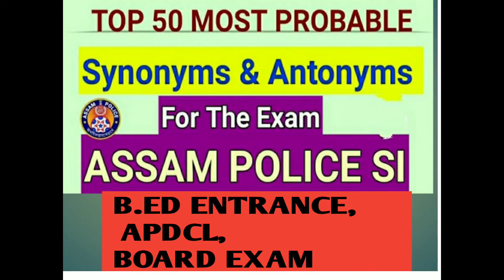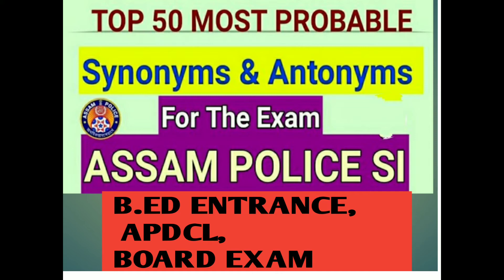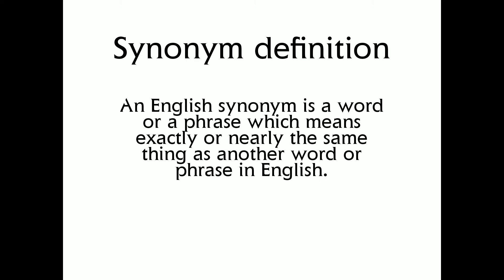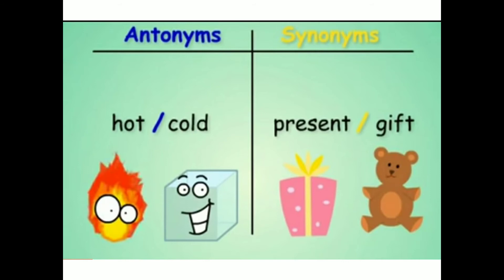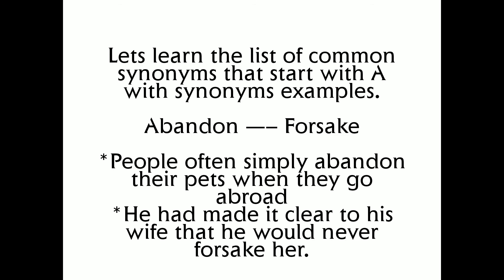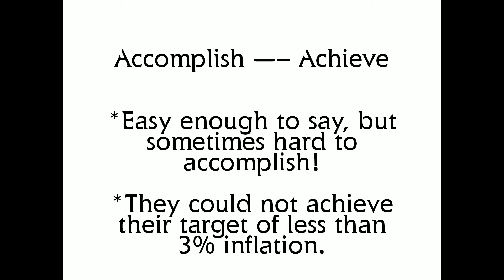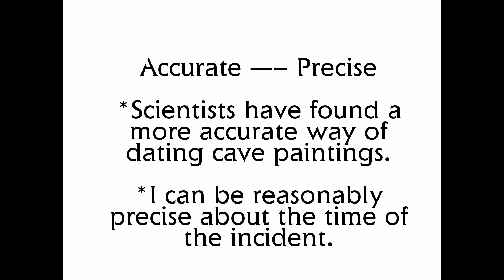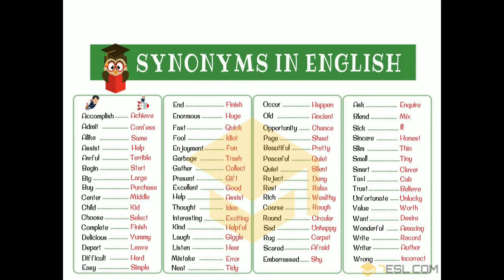Antonyms and Synonyms for SI Exam,B.ED Entrance Test,APDCL,PNRD,NVS,KVS of English Grammar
English Grammar of antonyms and Synonyms for SI Exam,B.ED Entrance Test,APDCL,PNRD

English Grammar
Same Word
Similiar Word
Opposite Word
grammar syllabus for KVS
grammar syllabus for NVS
grammar syllabus for Adarsha Vidyalaya School